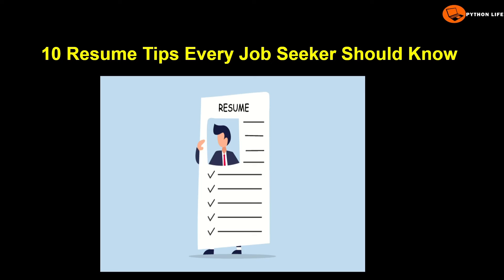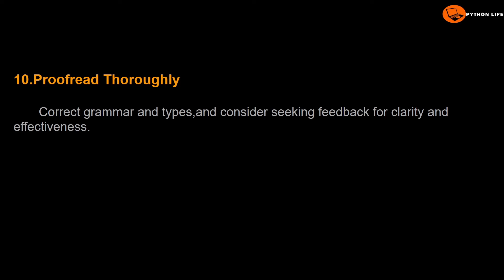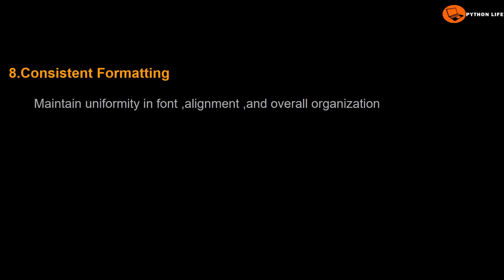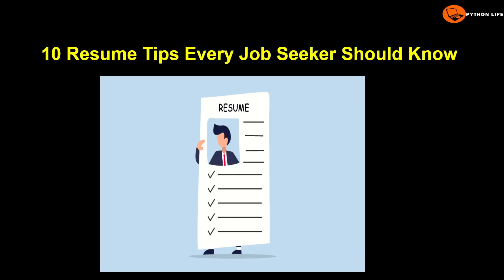10 Resume Tips Every Job Seeker Should Know | Resume Tips in Telugu